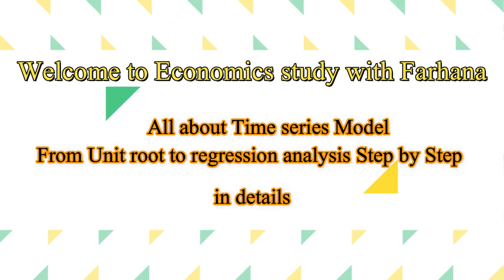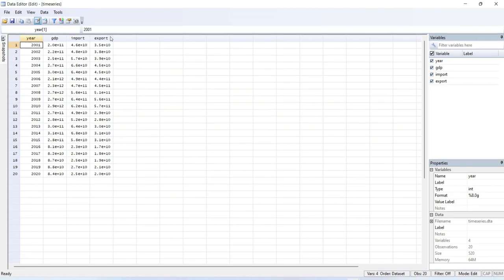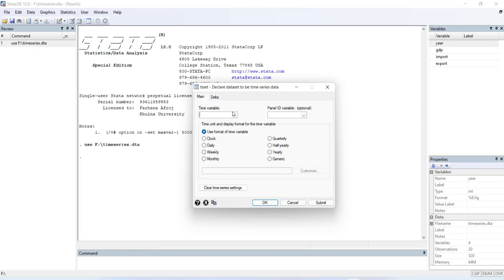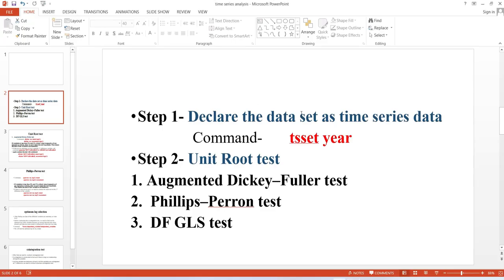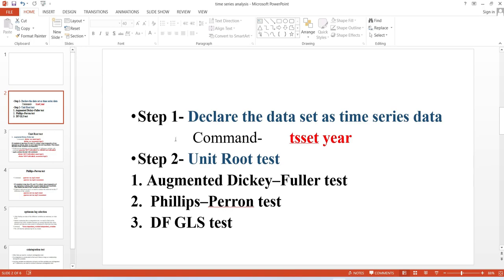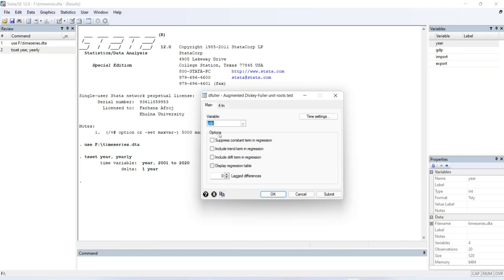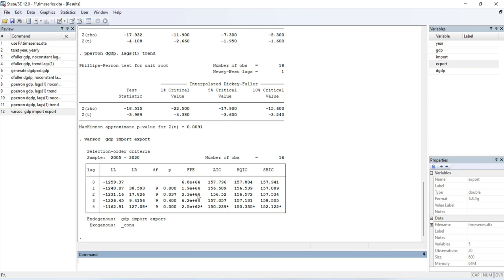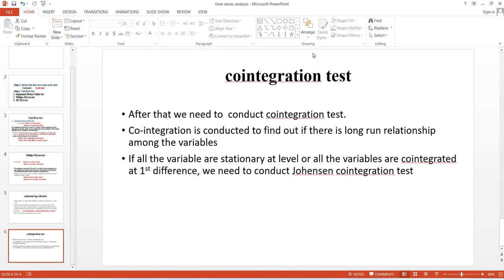STATA Tutorial: Time Series Data Analysis Step by step Part 1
IN this video, I have tried to explain how you will conduct time series data analysis using STATA. I have tried to explain the STATA Tutorial step by step.